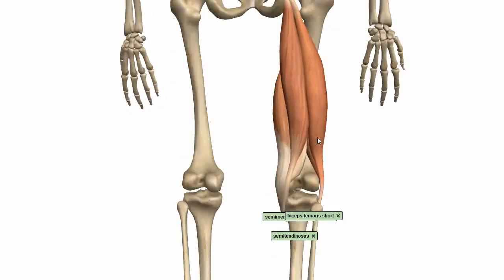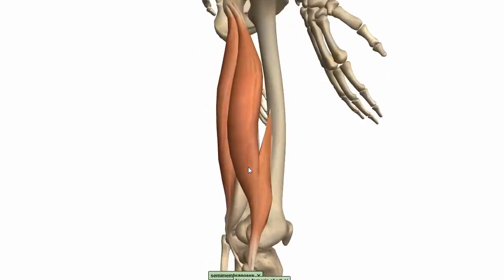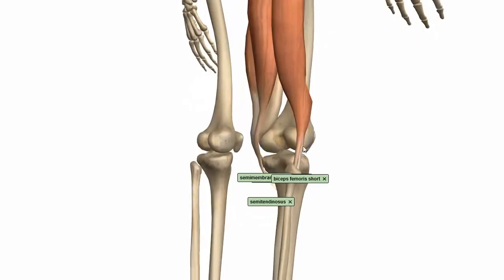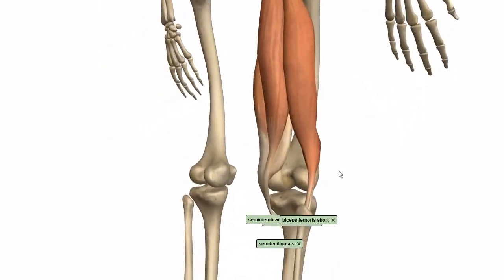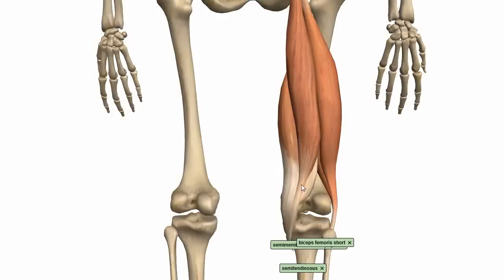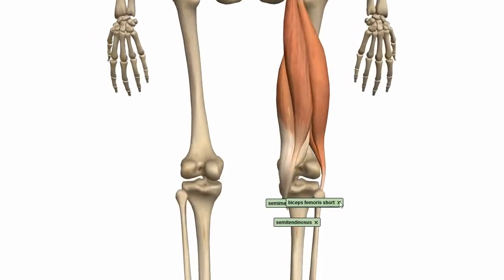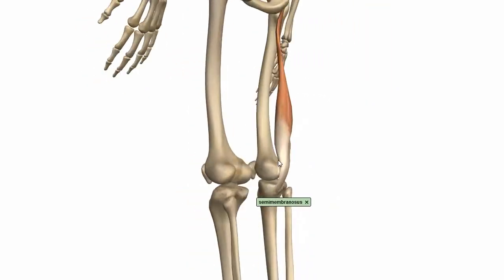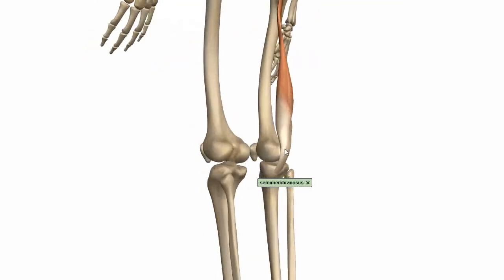Muscles of the Thigh and Gluteal Region Part 2